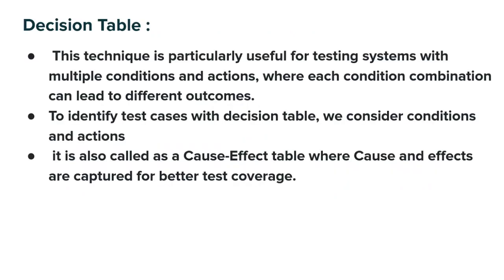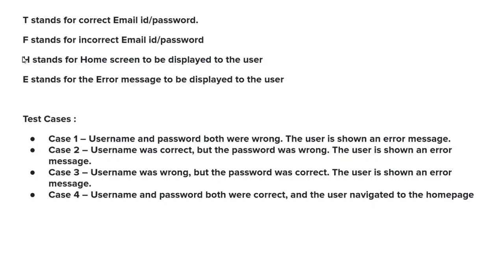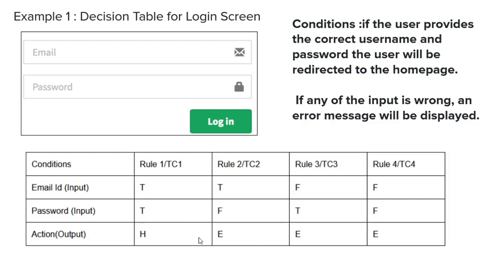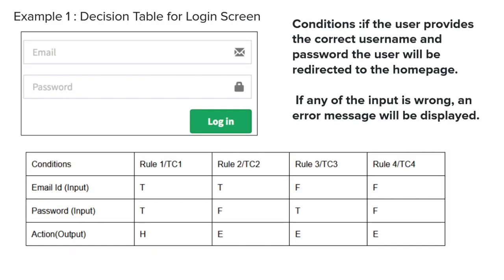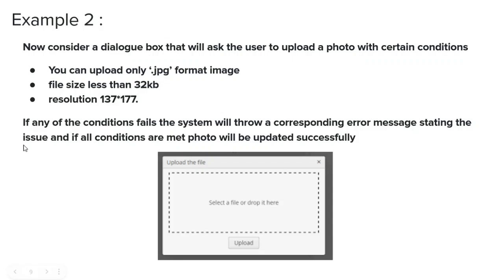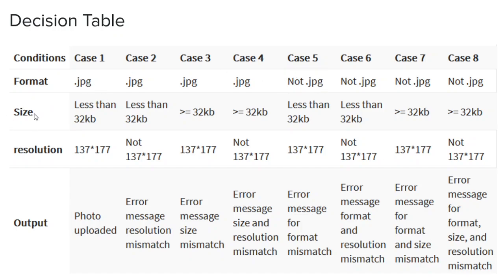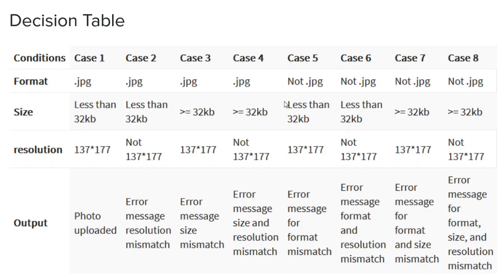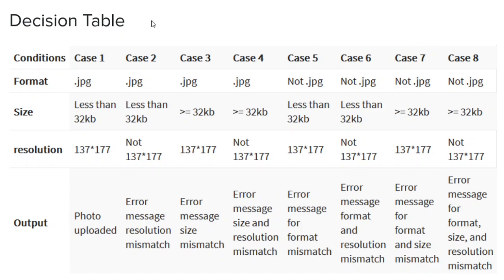Manual Testing - 34 : Decision Table (Test Design Technique)